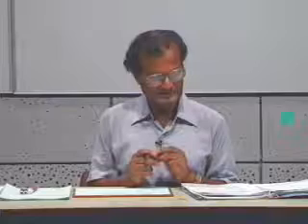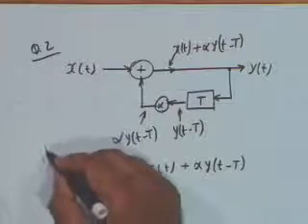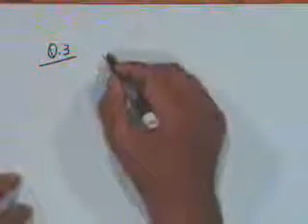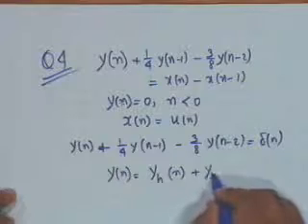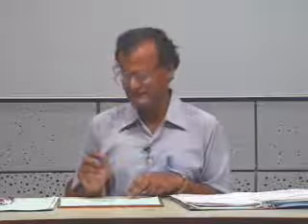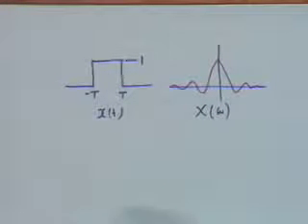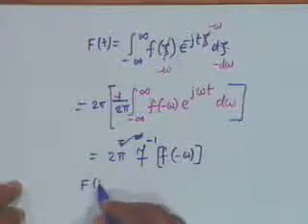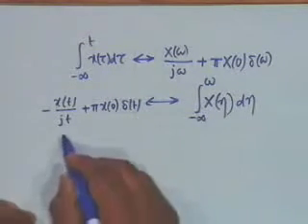L-15 Anatomy of a Class Test & a Continued Look at the Properties of Fourier Transform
This Lecture on Anatomy of a Class Test & a Continued Look at the Properties of Fourier Transform